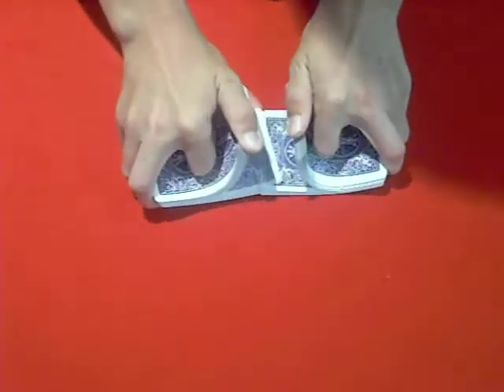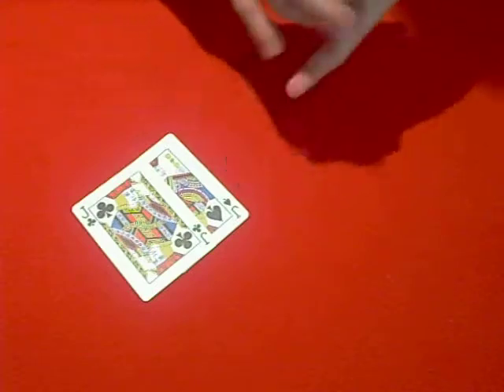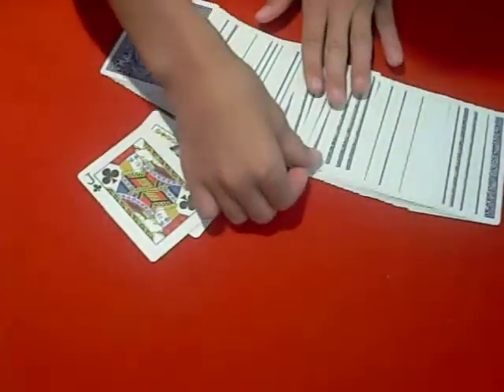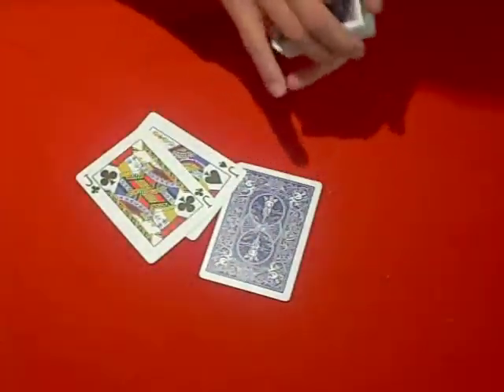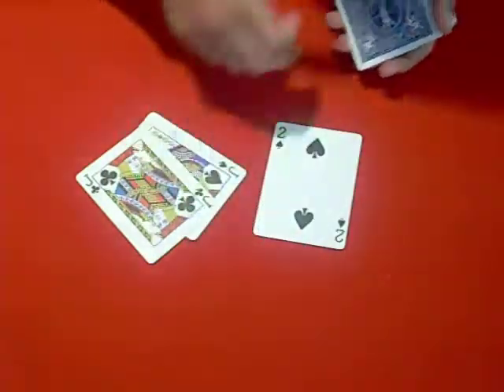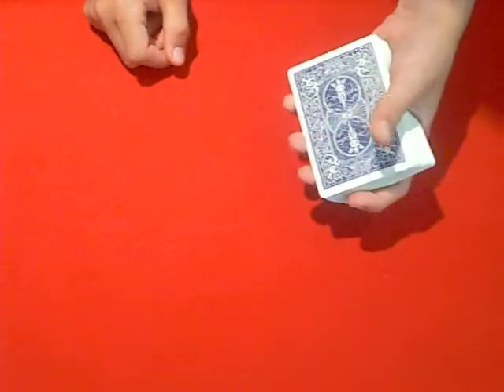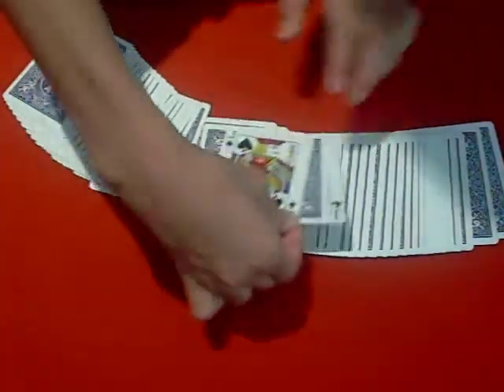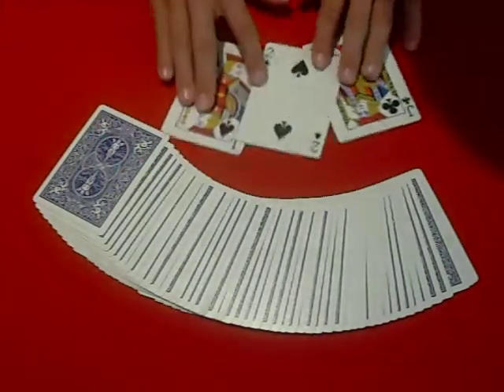the 2 jacks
a cool card trick where the jacks find the chosen card